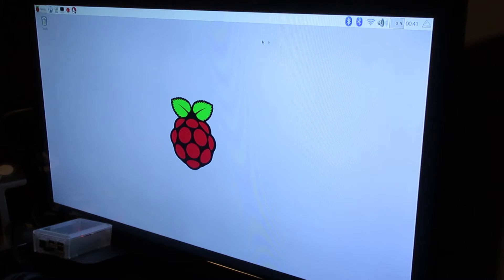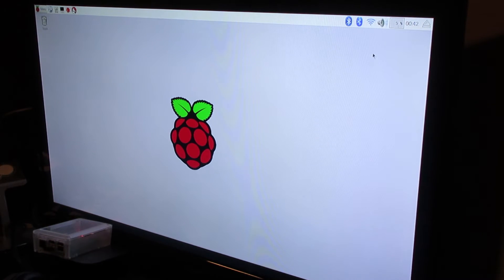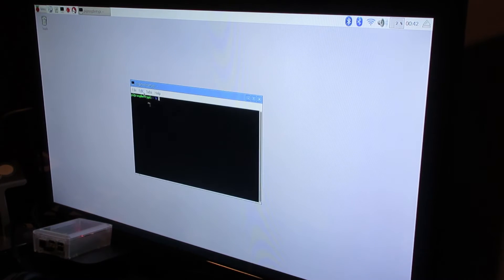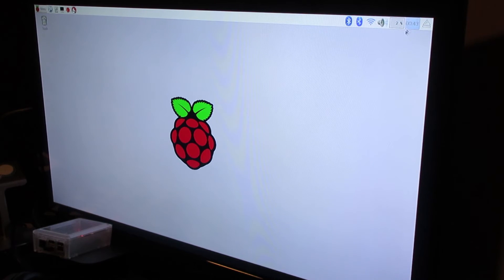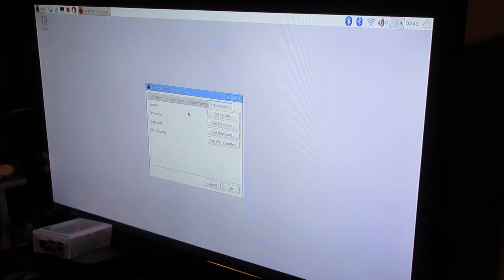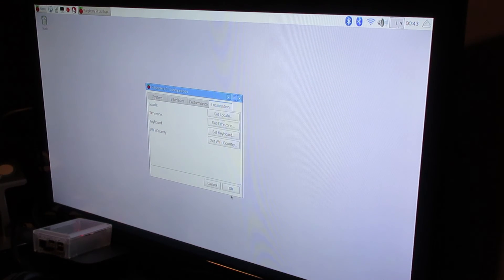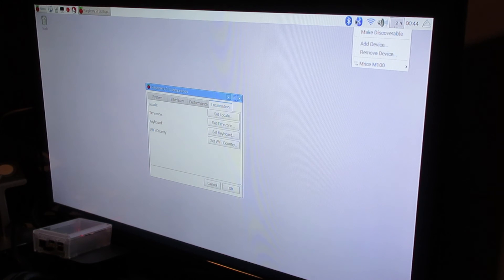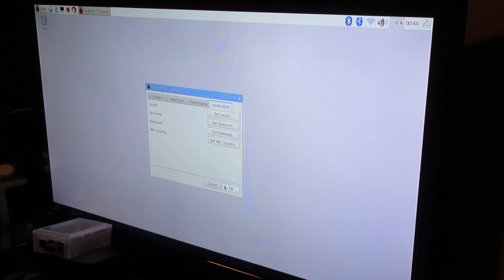How To Set The Date and Time on RP3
*For some odd reason the audio messed up and is only the left side. Thanksadobe. *

Per special request I decided to demo how I found to easily set the date/time for Raspberry Pi 3!

Where to find the code to set your time-